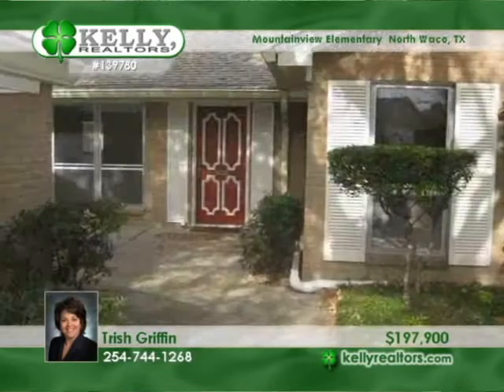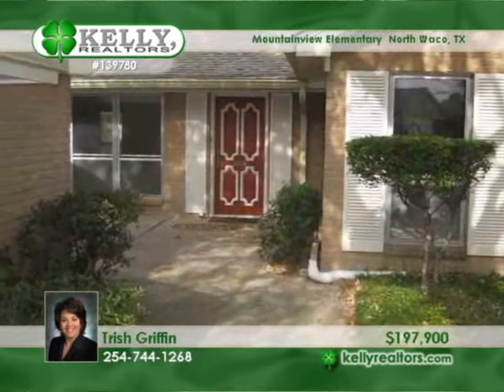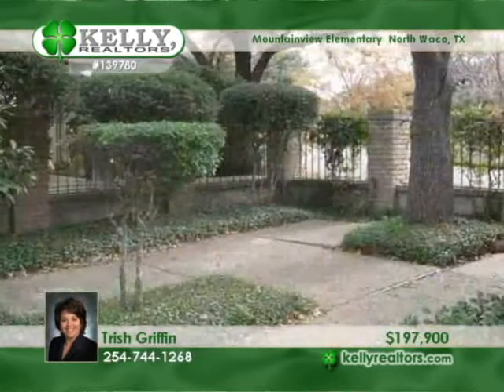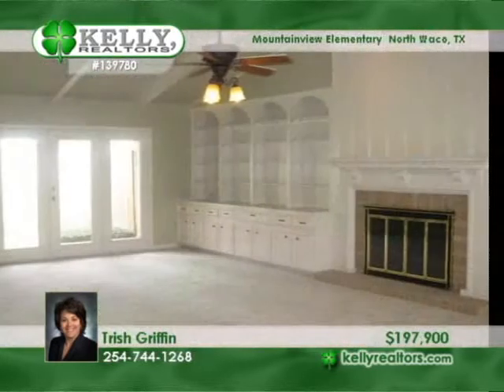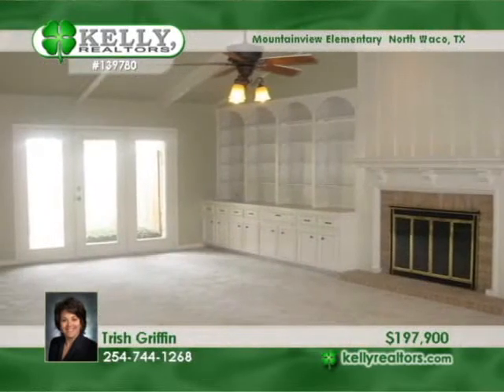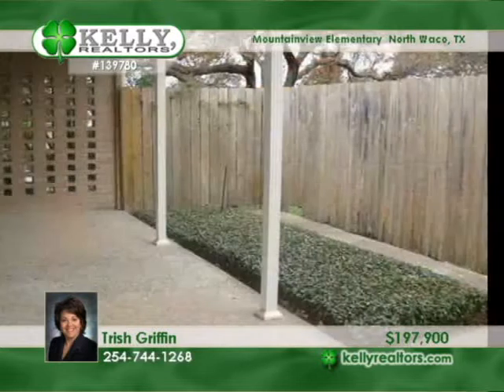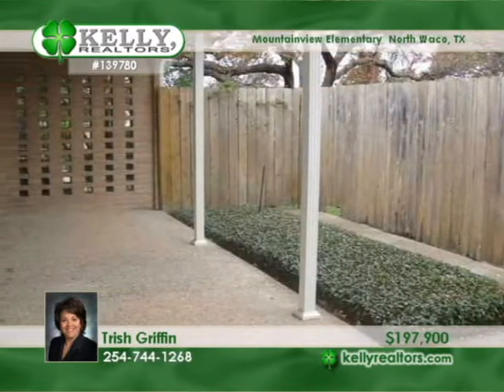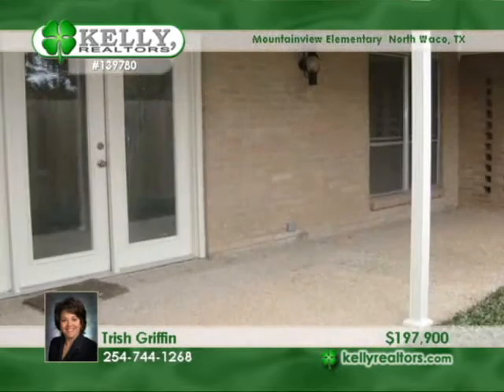Home for sale in North Waco, TX | $197,900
Lovely updated home in desirable Windmill Hill. Kitchen features granite counters, stainless appliances, desk area, and tile floors. New fixtures, paint, andflooring through out home. Open living area with wood burning fireplace and built-ins. Wonderful courtyard for relaxing.